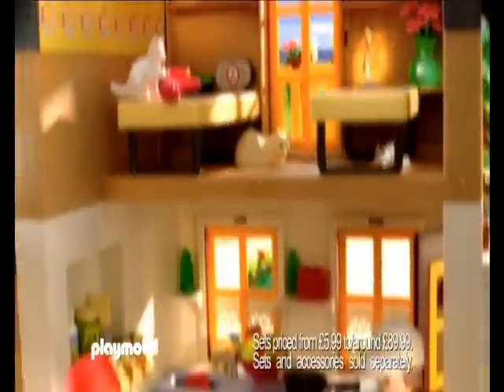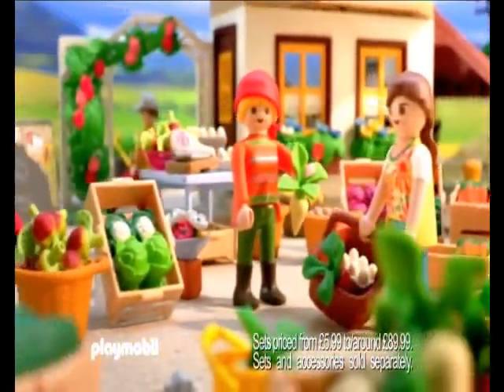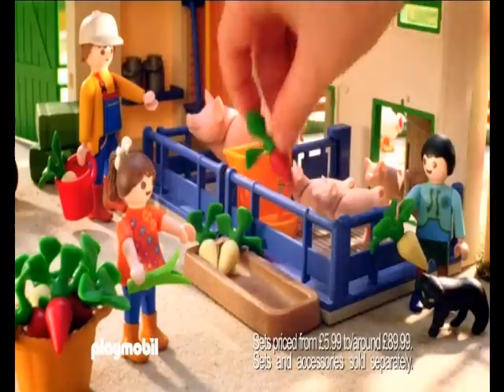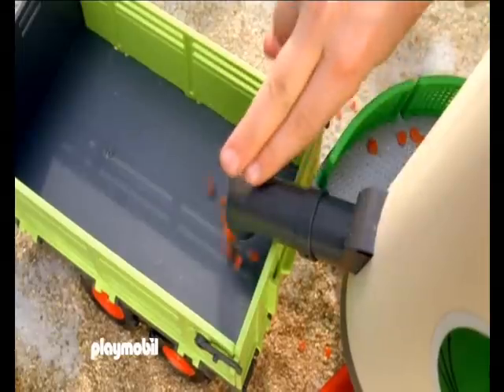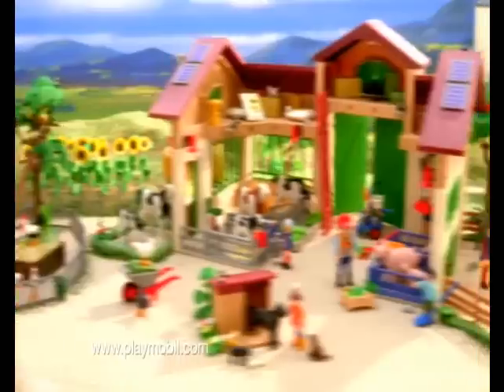Playmobil Farm 2012 - Jadlam Racing Models